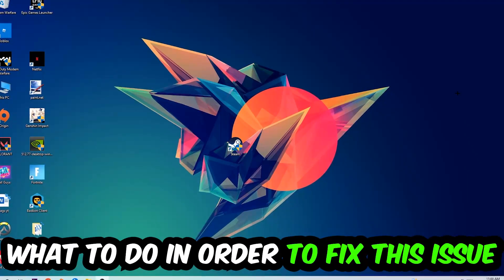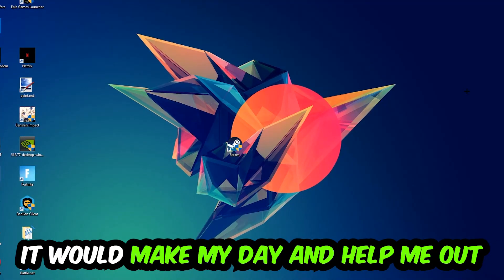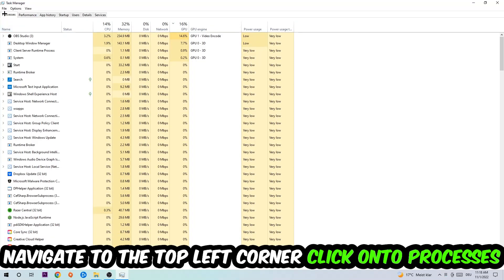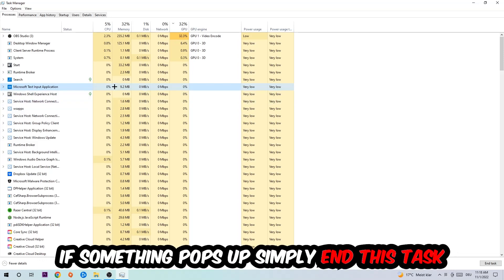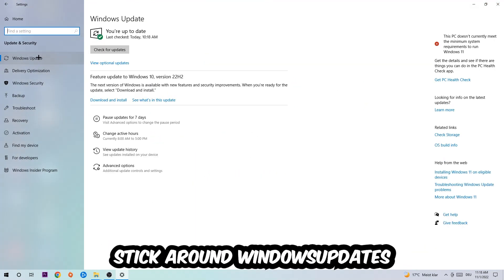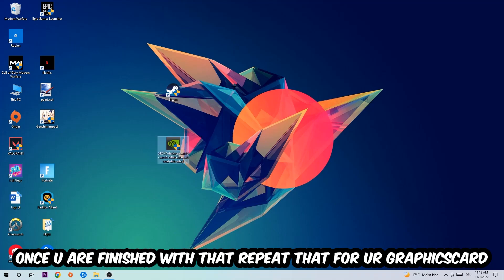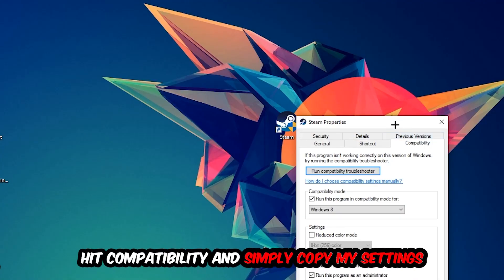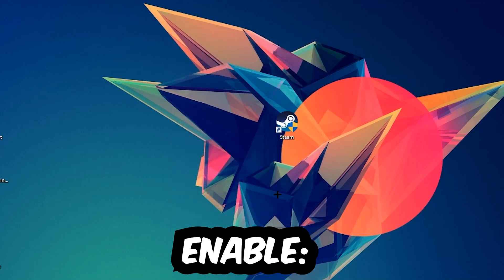Shadow of the Tomb Raider – How to Fix All Errors – Complete Tutorial